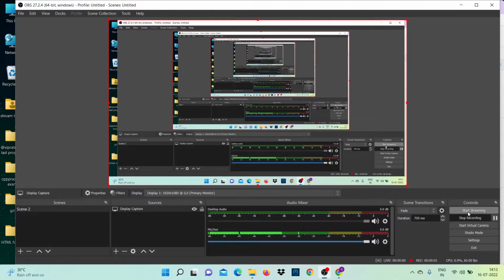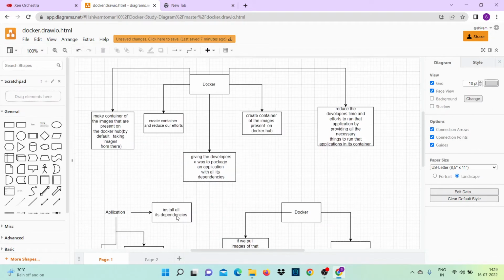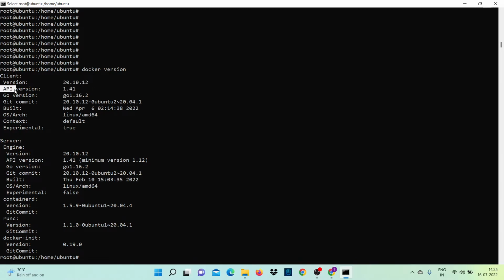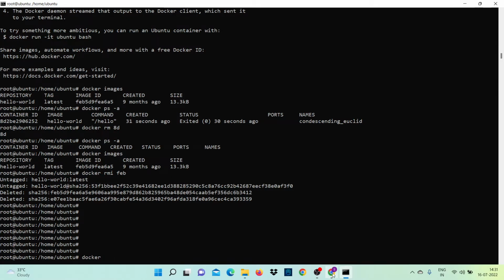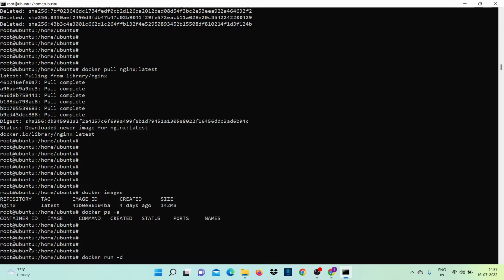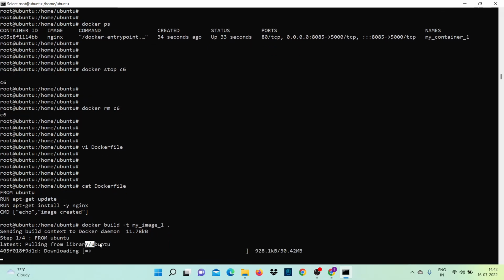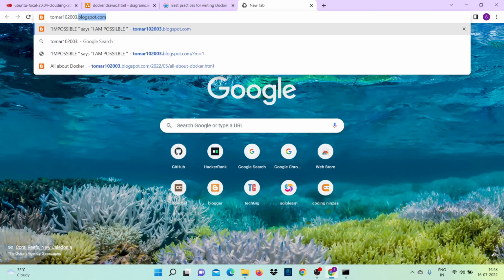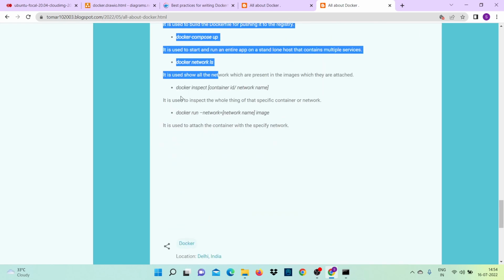Docker For Beginners | From Scratch | Commands and training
In this video we have guide the viewer all about docker from scratch and how to use docker tool from command line .